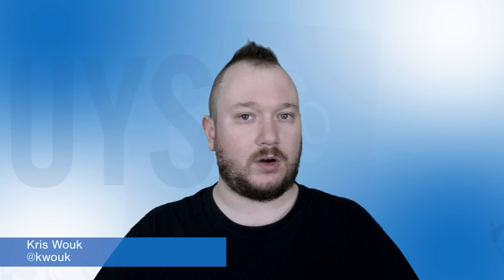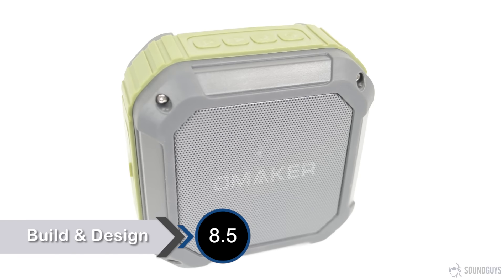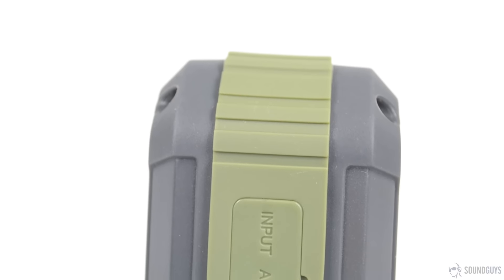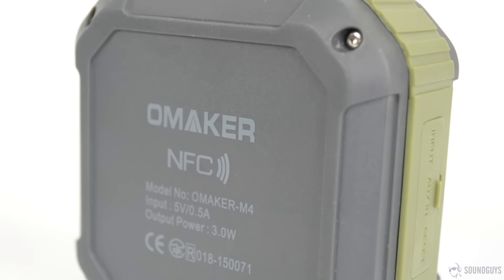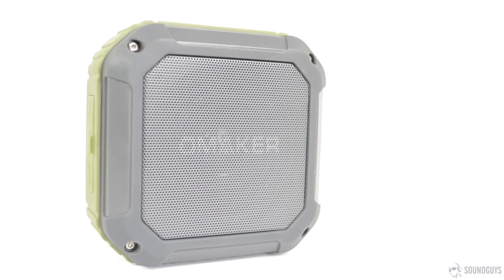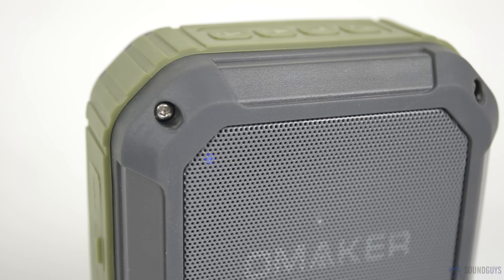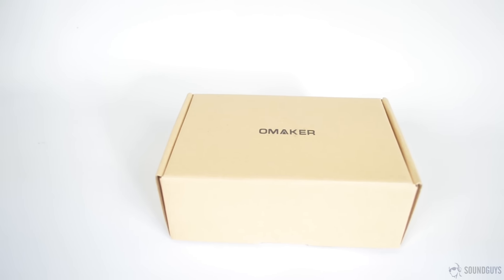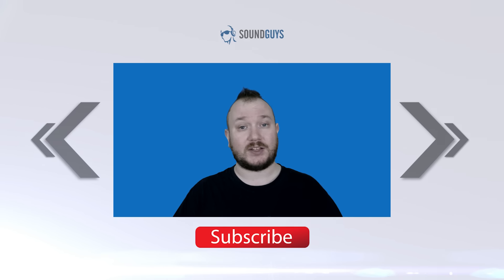Omaker M4 Review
Kris takes a look at the Omaker M4. It's a little utilitarian, but as long as you keep your expectations in check, it's a surprisingly good value.